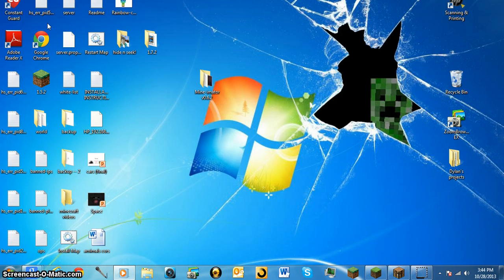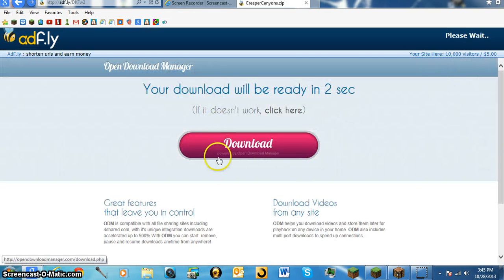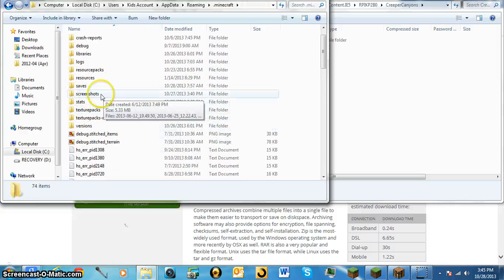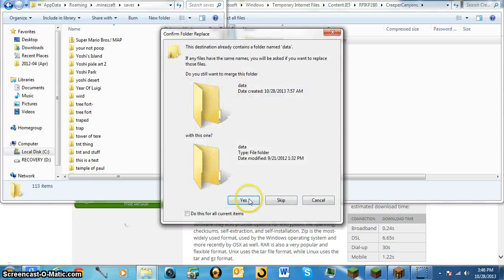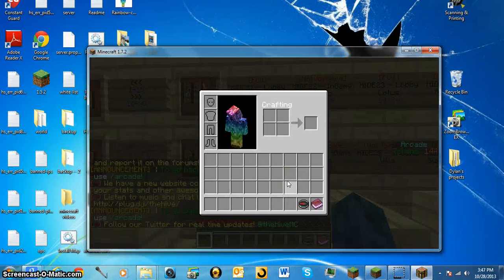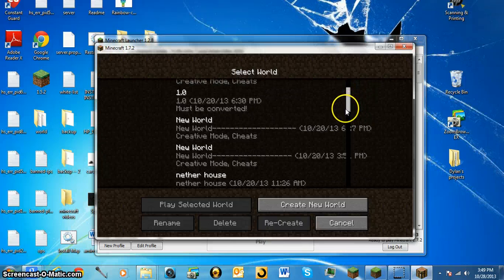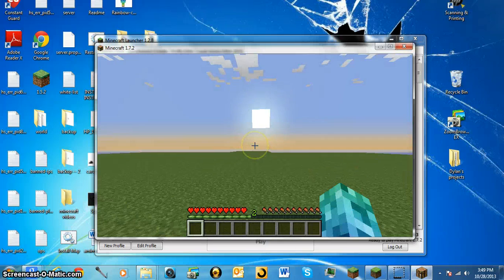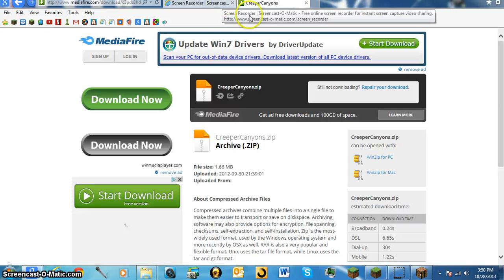how to downlod and install maps!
this is how to downlod and install maps!